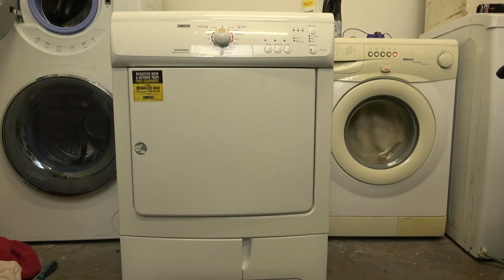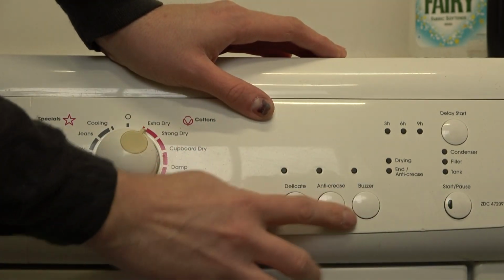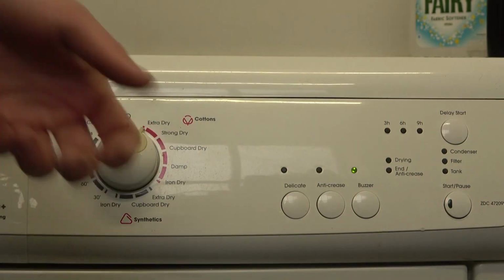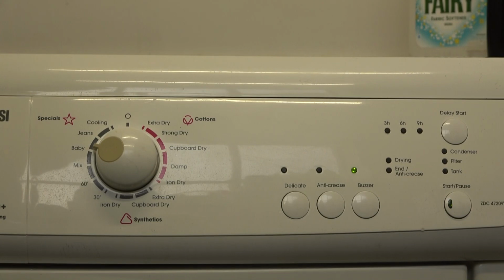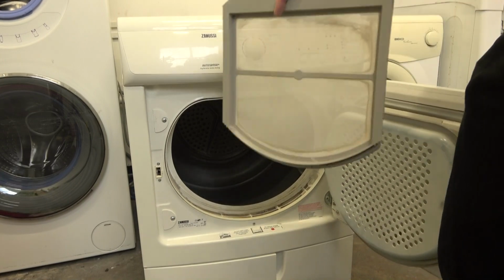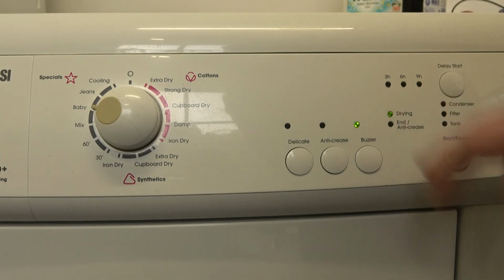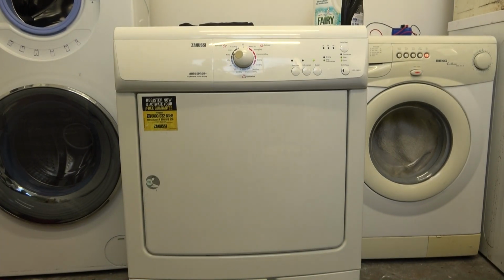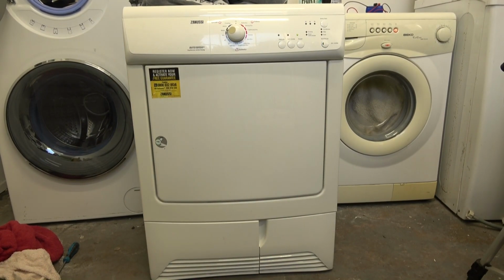Review of Zanussi 7kg sensor ZDC47209W Condenser dryer